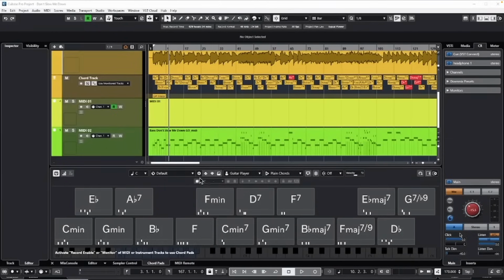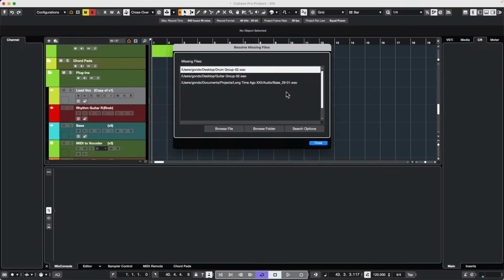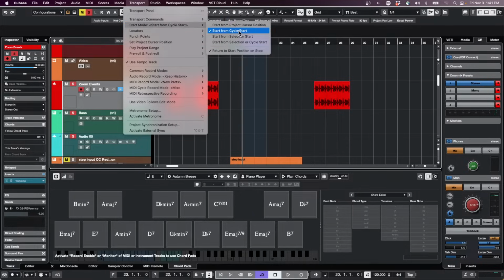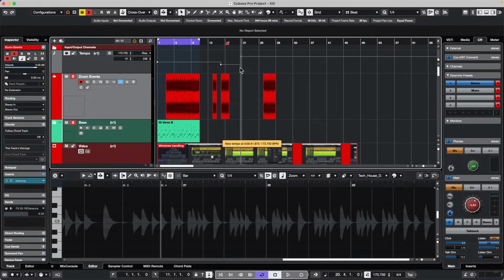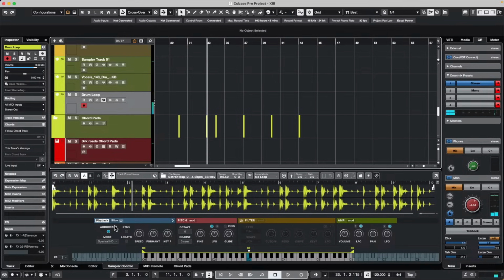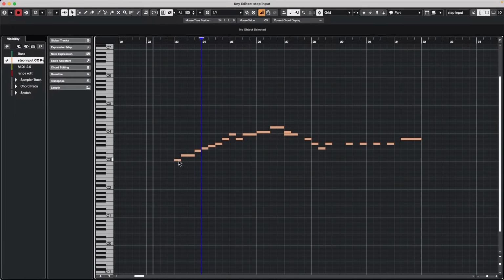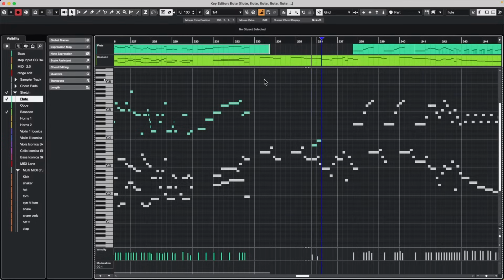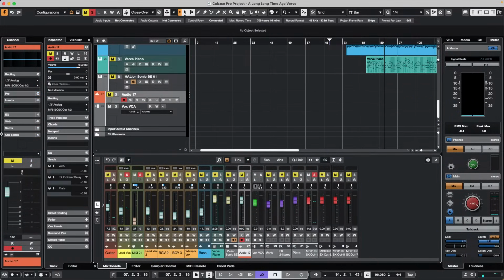A Walkthrough Of All Of The New Cubase 13 Features in Detail | Club Cubase Nov 3 2023